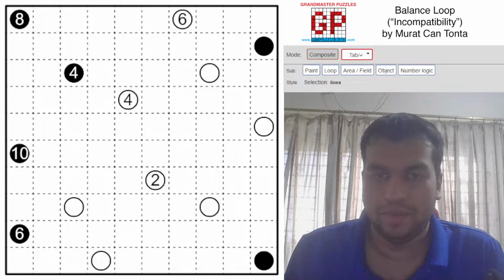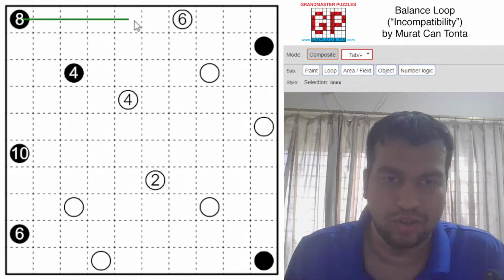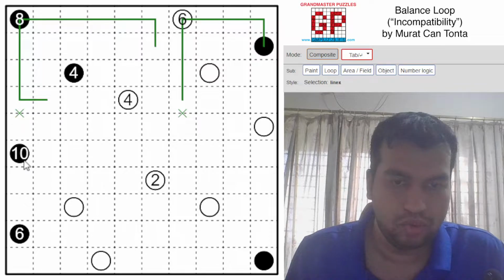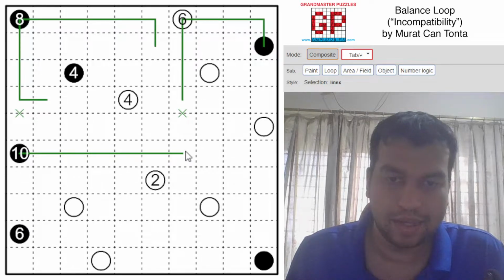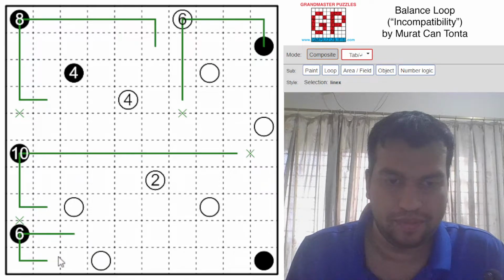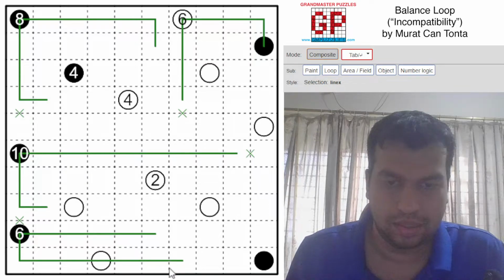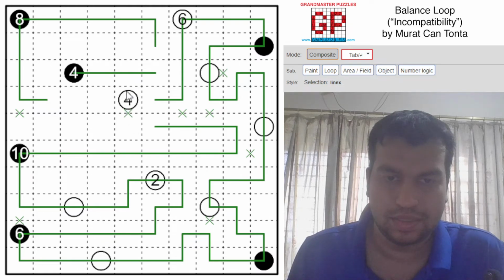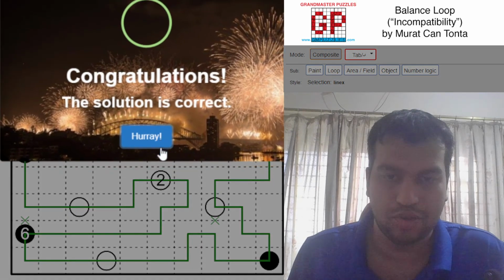GMPuzzles - 2022/06/22 - Balance Loop by Murat Can Tonta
Can you work through these large number clues and draw in the single loop that is compatible amidst all the "Incompatibility"?

You can find more Balance Loop puzzles (including variations) in this collection by Prasanna Seshadri and Murat Can Tonta in our e-store